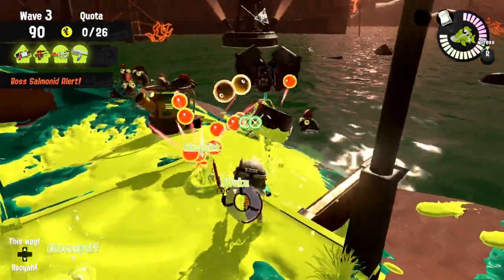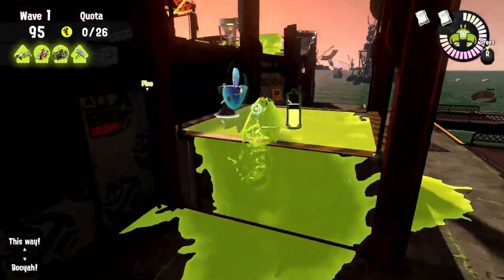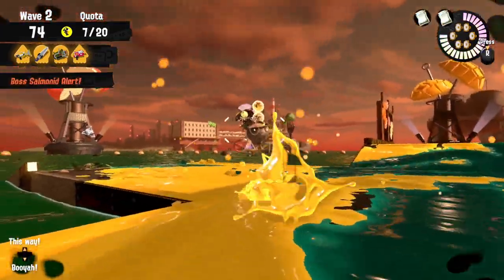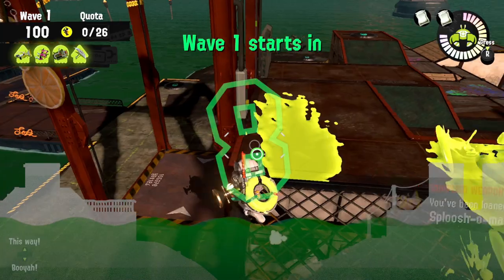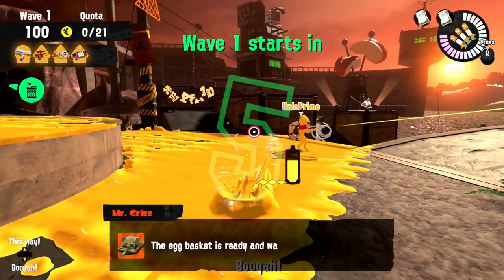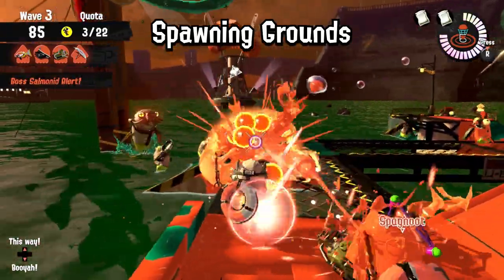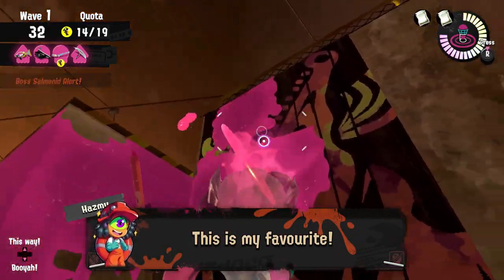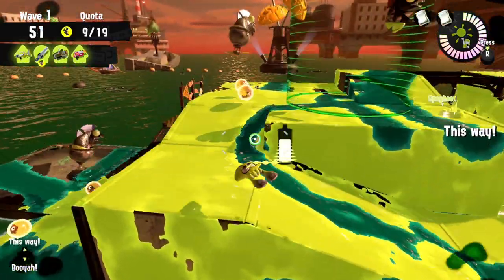First 10 Seconds of Every Wave - Great Tip to Survive - Splatoon 3 Salmon Run Next Wave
There's one simple tip you can do in the first 10 seconds of every wave in Salmon Run - and it will massively increase your chances to win - best part? Everyone can easily do it!

00:00 - Introduction
00:31 - Painting Walls Saves Lives
01:37 - Gone Fission Hydroplant
03:52 - Marooner's Bay
05:26 - Sockeye Station
07:06 - Spawning Grounds
09:15 - Outro